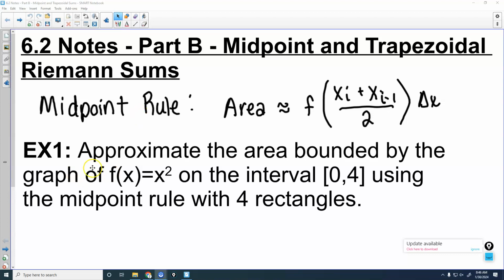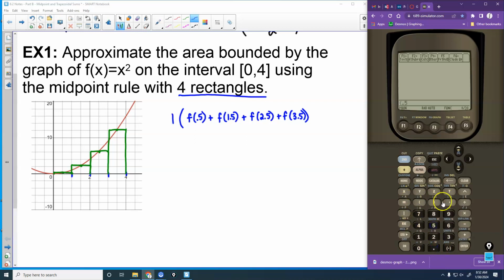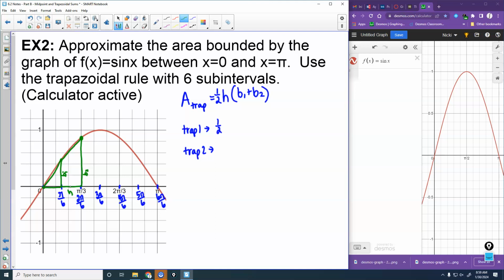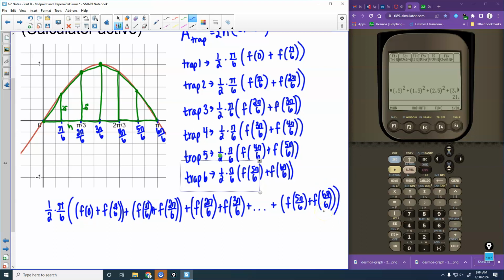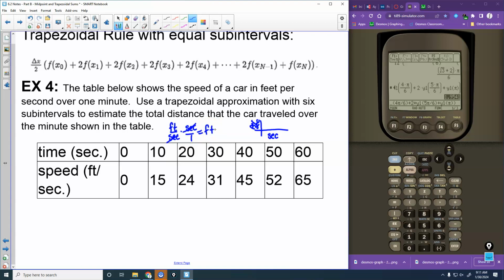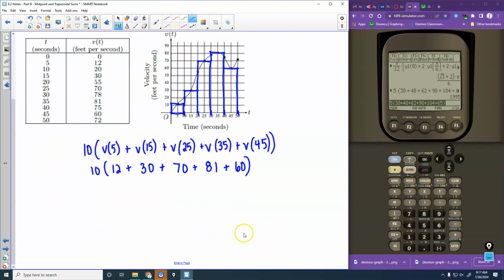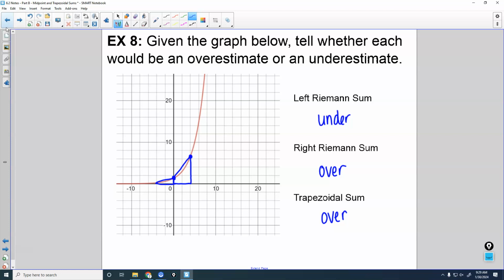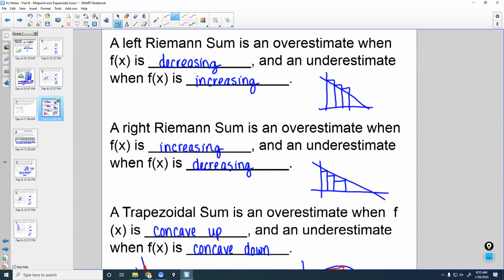AP Calculus: Notes 1/30